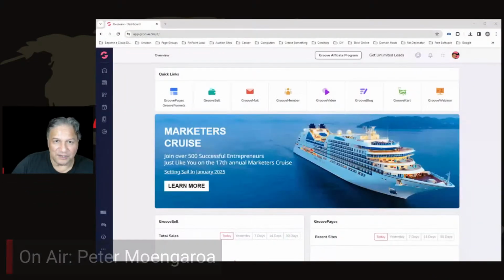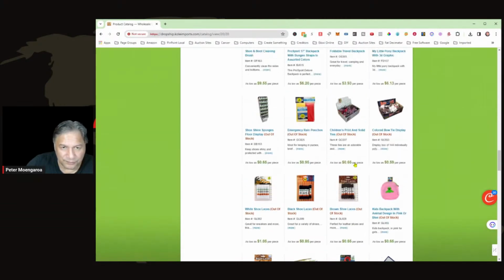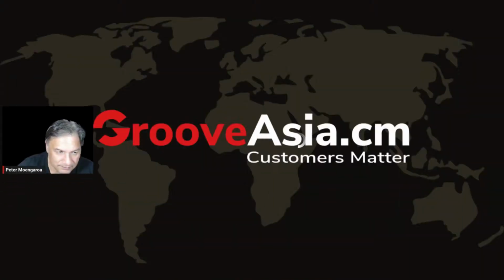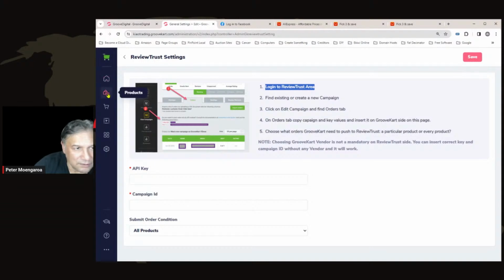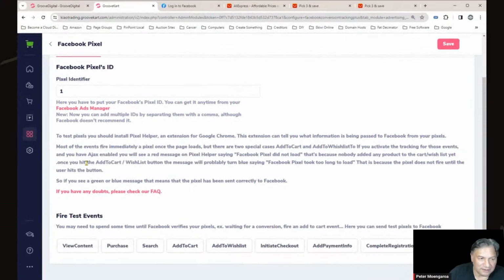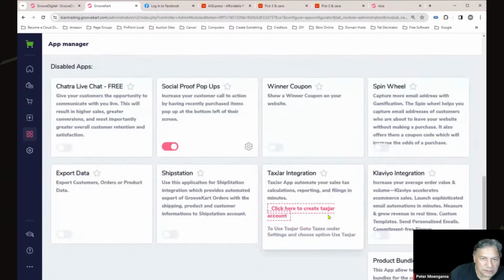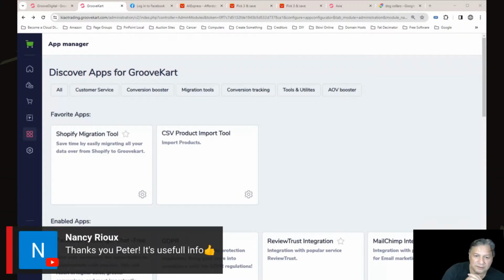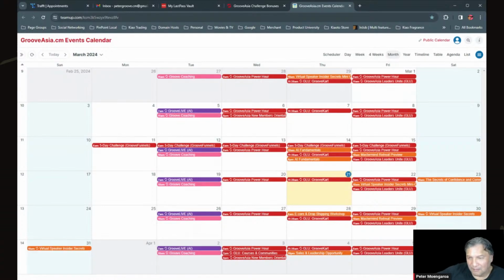App Manager Part 1: GrooveKart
Let's Explore GrooveKart App Manager